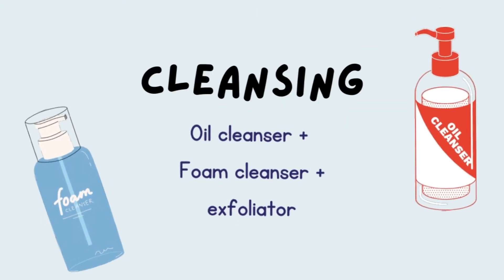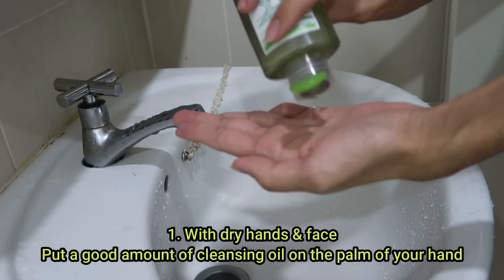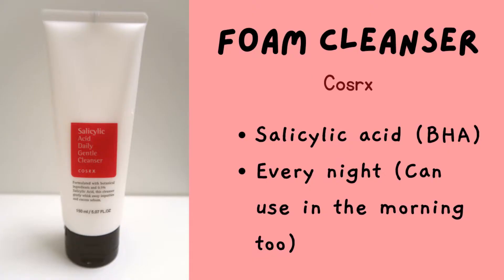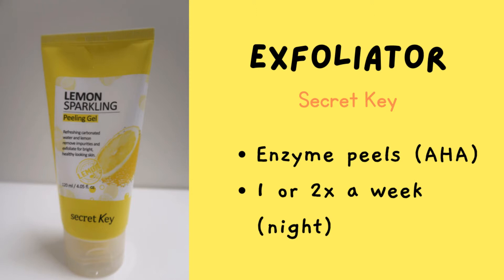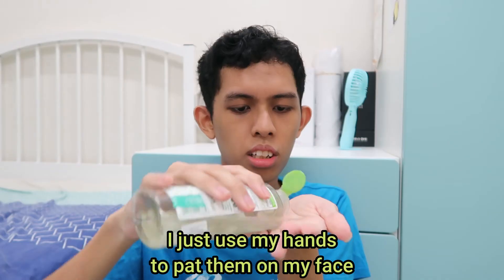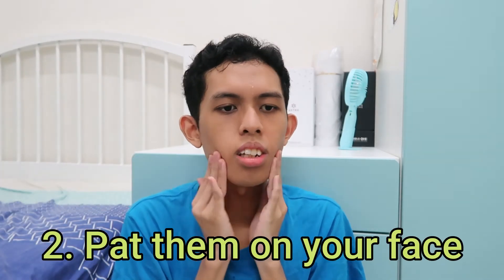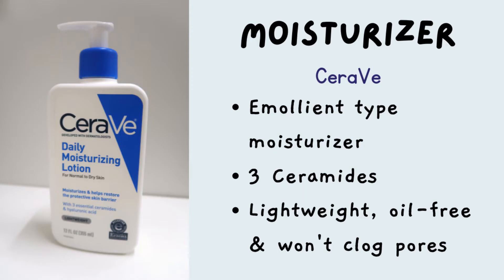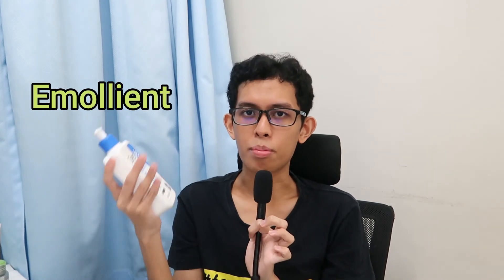Skincare routine: Oily skin✨ [피부 관리-지성피부]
These products are very good for oily skin types.

Nature republic – SOOTHING & MOISTURE ALOE VERA 92% SOOTHING GEL

Timestamp -
0:00 - Intro
0:21 - Simple: Hydrating Cleansing Oil
1:49 - Cosrx: Salicylic Acid Daily Gentle Cleanser
2:41 - Cosrx: Salicylic Acid Daily Gentle Cleanser
3:18 - Simple: Kind to Skin Soothing Facial Toner
3:46 - Cosrx: Hydrium Centella Aqua Soothing Ampoule
4:28 - Nature republic: SOOTHING & MOISTURE ALOE VERA 92% SOOTHING GEL
5:16 - Cerave: Daily Moisturizing Lotion
6:15 - Klavuu: NOURISHING CARE LIP SLEEPING PACK
6:20 - Ending

🎬PRODUCTION

💻Vid. editor- Wondershare Filmora

🎼music
Lukrembo